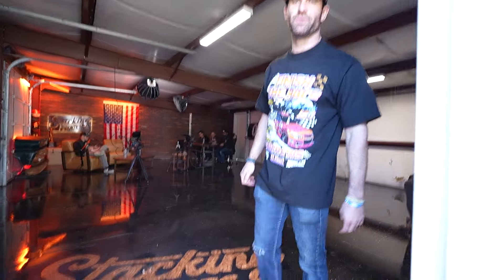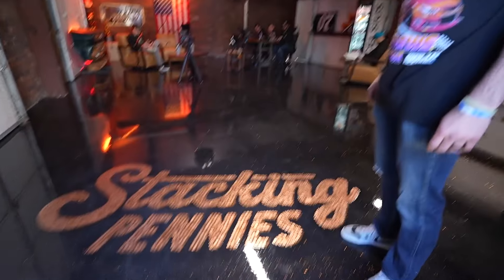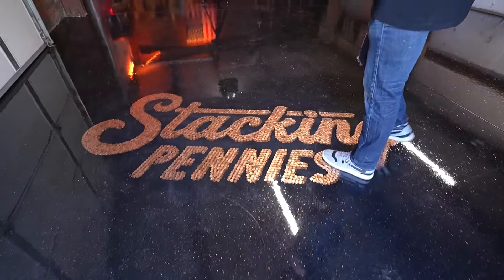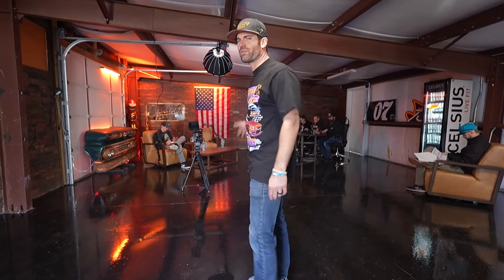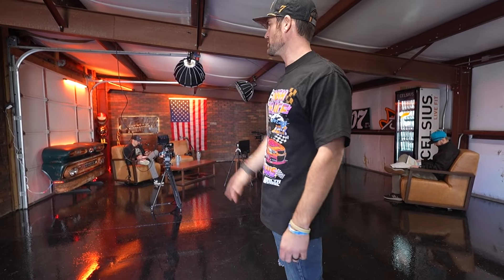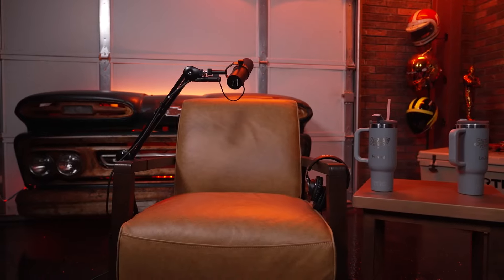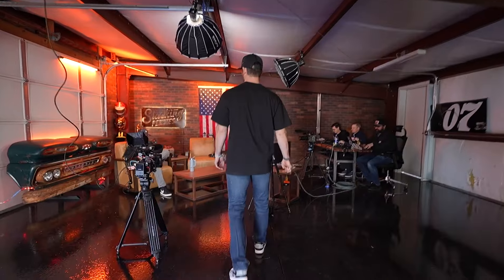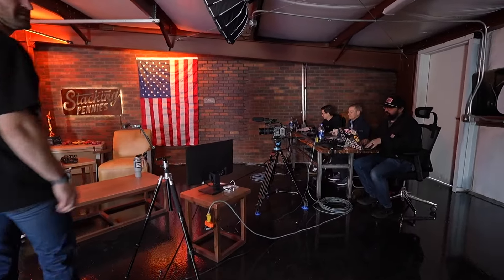Tour the new 2024 Stacking Pennies studio with Corey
Get an exclusive tour of the new Stacking Pennies podcast studio with Corey LaJoie.

Play every weekend!